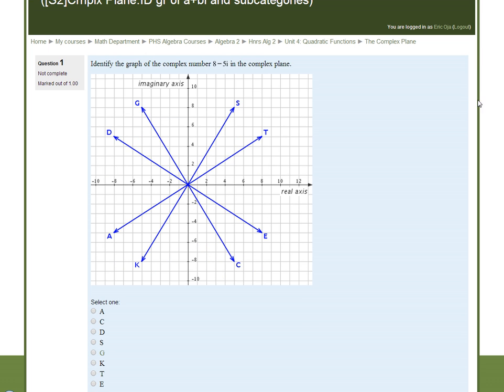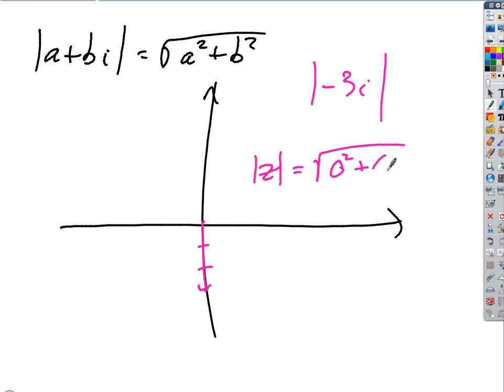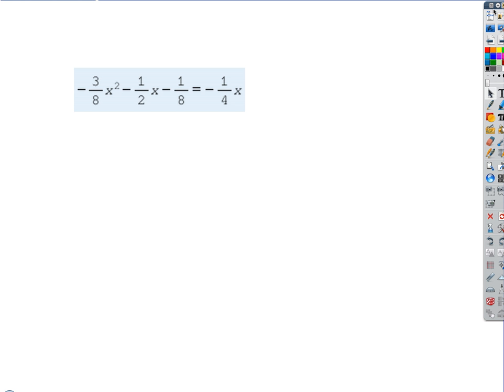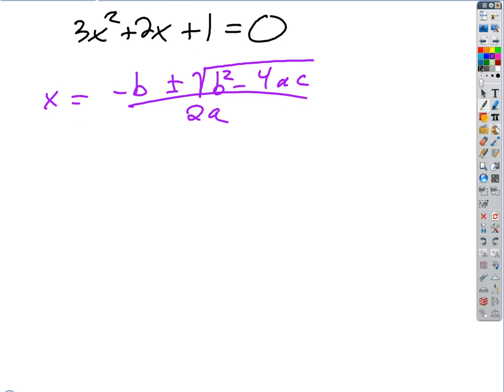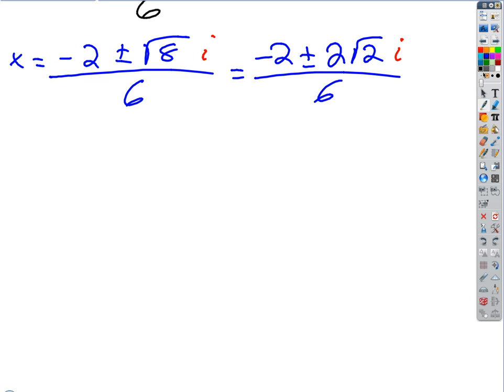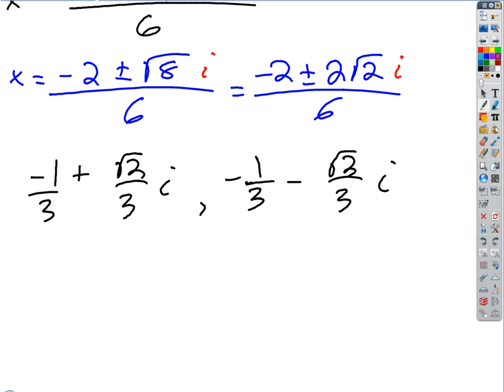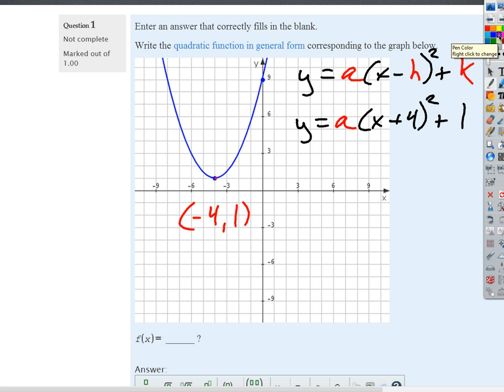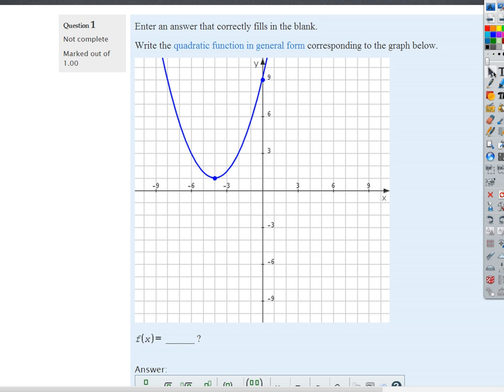Quadratic Func Rev + Modelling p4